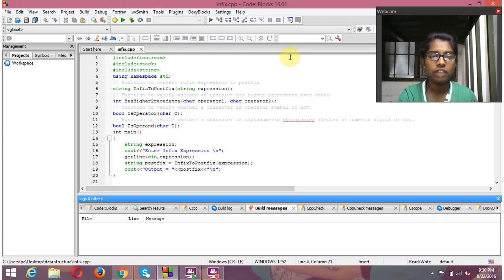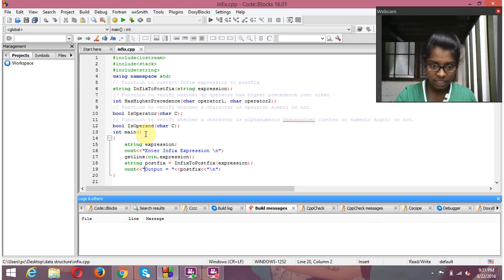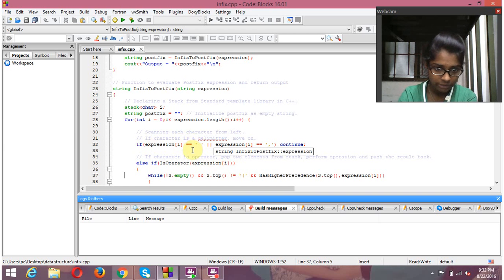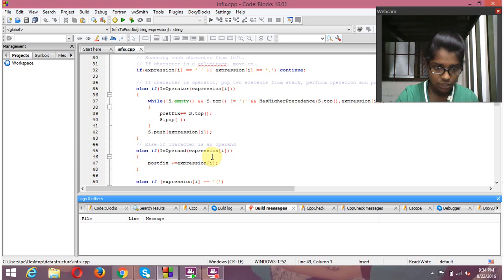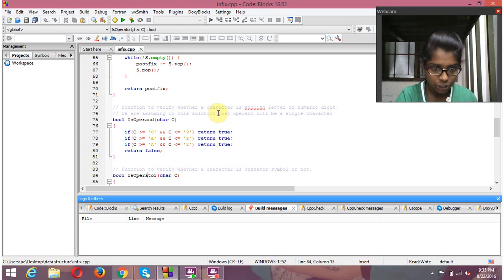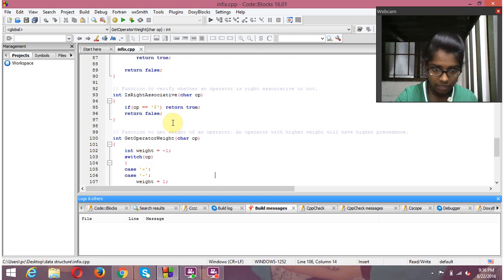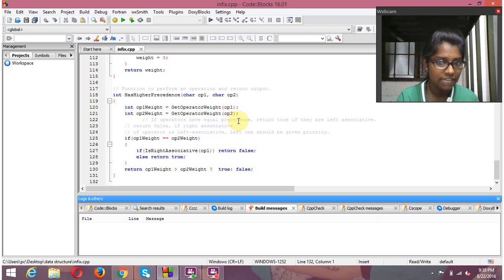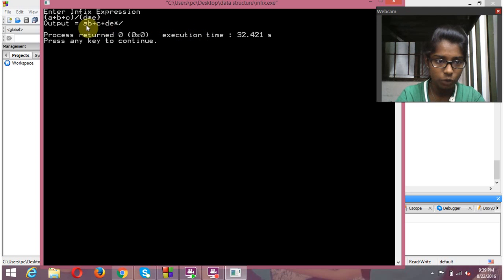infix to postfix